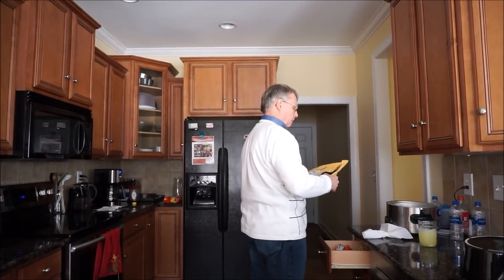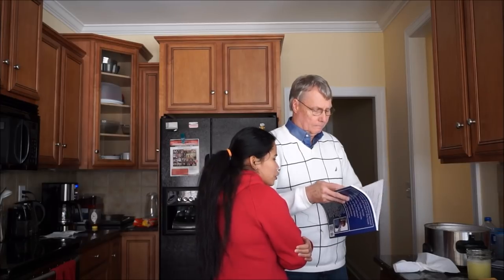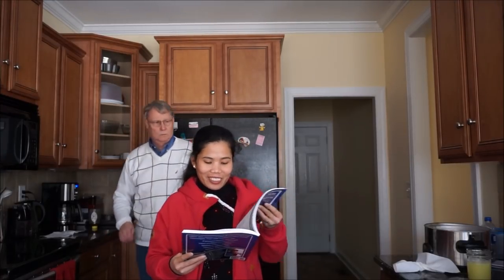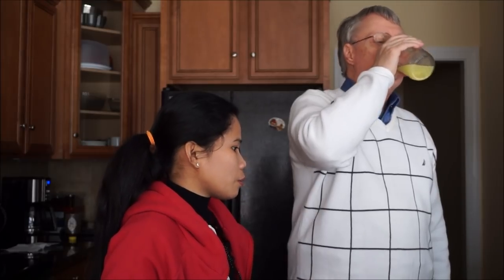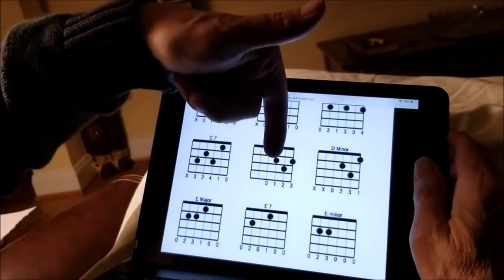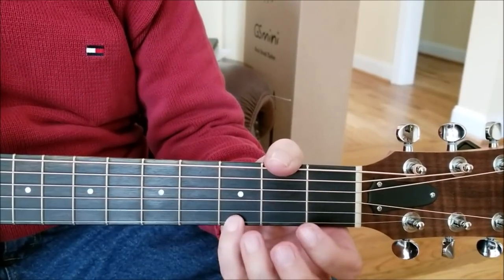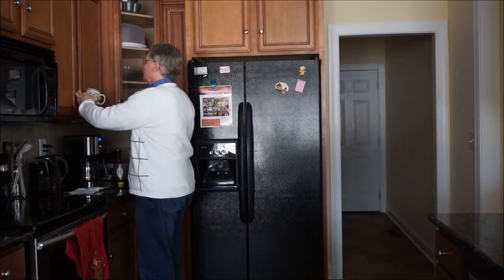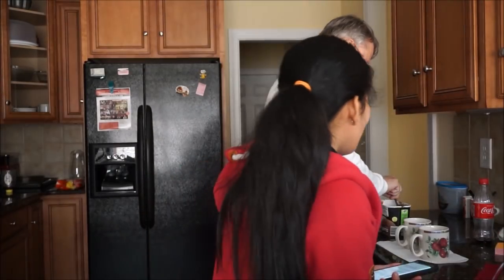Filipina Married To American Life In America My Husband Loves Shopping Guitar Lesson Learning A